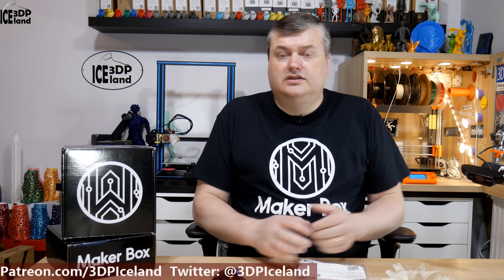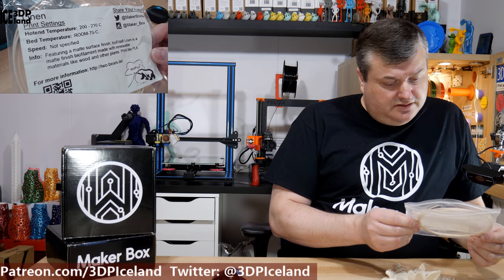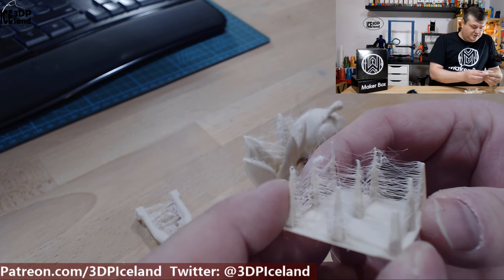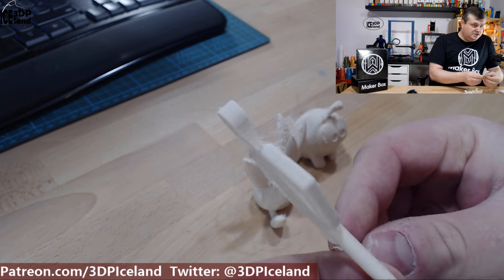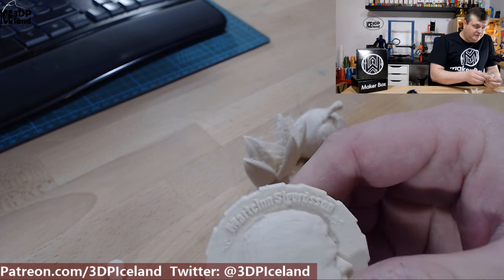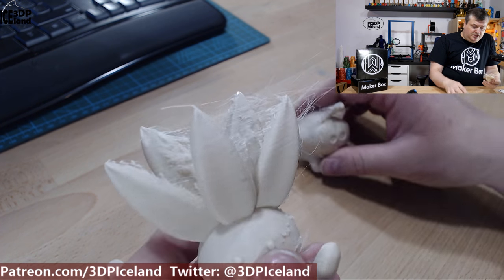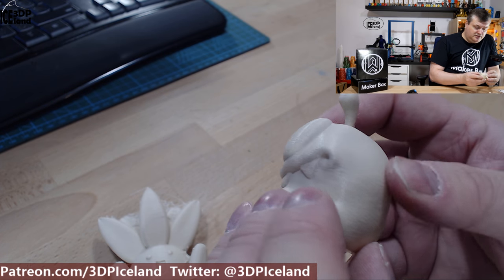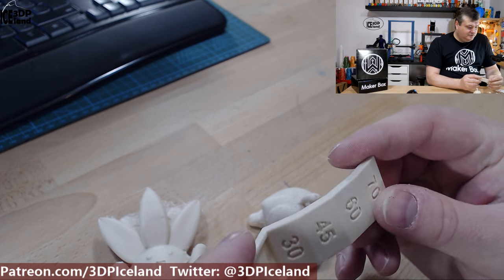Makerbox Monday Two Bears bioFila Linen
In this video I test out a makerbox sample of Two Bears bioFila Linen